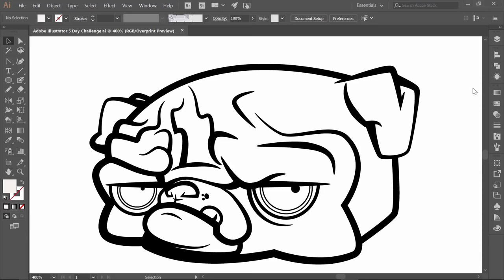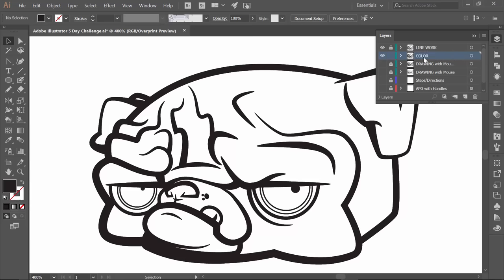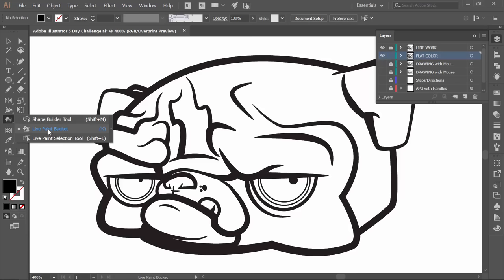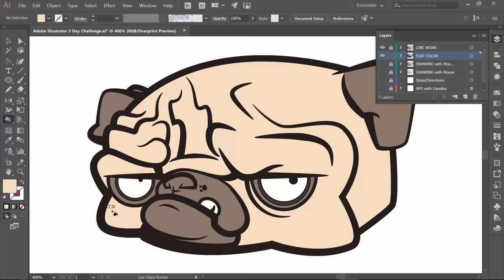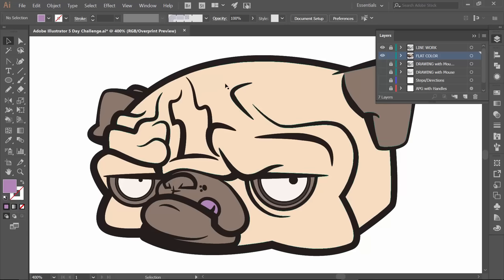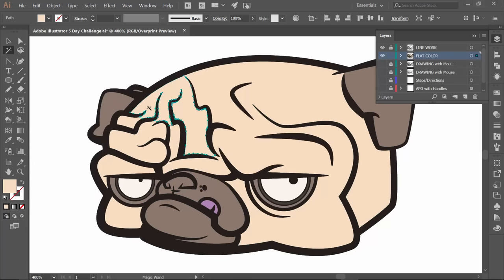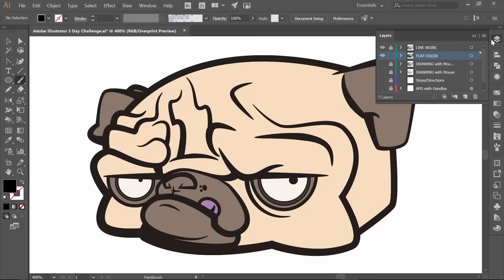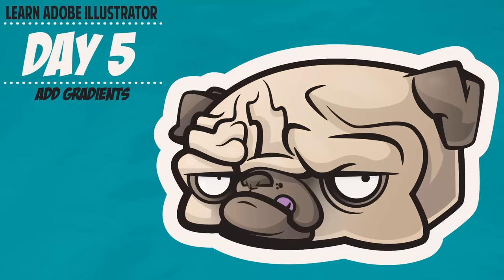Adobe Illustrator Tutorial for Beginners: How to Color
In this Adobe Illustrator Tutorial, we will be going through how to color using Blob Brush and Live Paint Bucket. I highly recommend using the Live Paint Bucket Tool, it will feel just like the Point and Click version in Adobe Illustrator. Remember to Select All, Object - Live Paint - Make. Coloring will take place after we have applied and edited our Brushes Layer. PUG TUTORIAL

BEGINNER GUIDES: Many of our tutorials will follow an easy process for creating artwork in Adobe Illustrator. If you are new to Adobe Illustrator, start with Beginner Guides or Illustrator Tutorials. Understand how to apply the Primary Building Tools and Options in Adobe Illustrator.

DIGITAL DOWNLOADS: Many of you are jumping over from YouTube looking to download our Adobe Illustrator Brushes and Resource Folders. Digital Downloads will come as Zipped Folders. Download Adobe Illustrator Brush Libraries, Comic Halftones, T-Shirt Textures, or Resource Bundles.

RESOURCE GUIDES: As I create my artwork, pay attention to the resources being used throughout the Workflows, Tutorials, and YouTube Playlists. Understand how to apply Brush Libraries, Color Swatches, Comic Halftones, and BMP Textures in Adobe Illustrator.